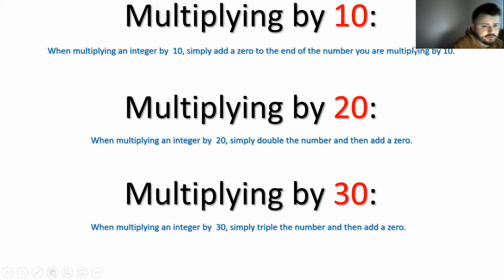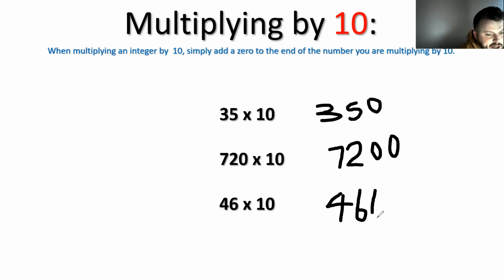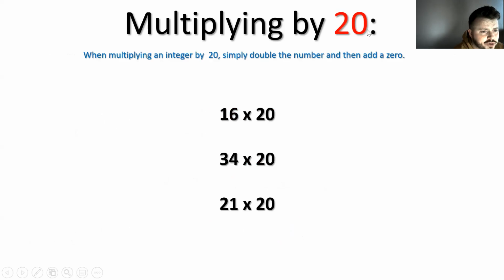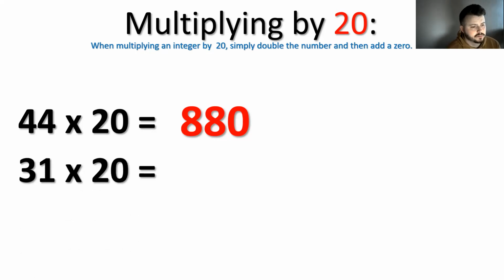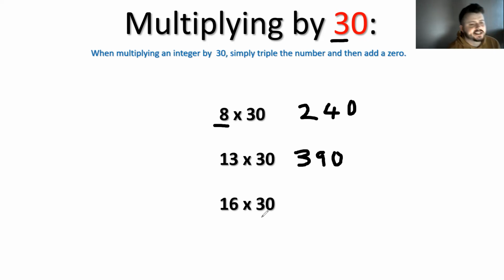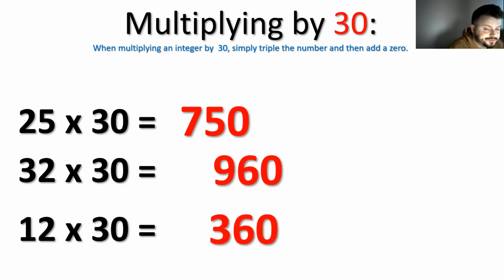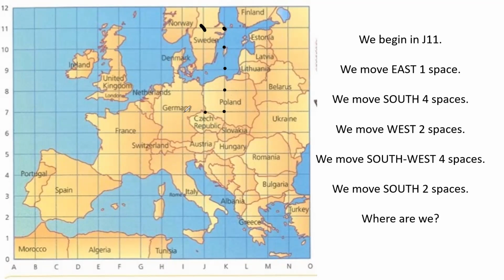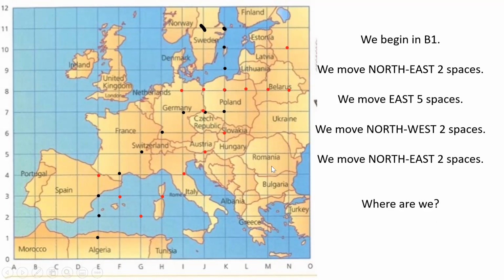11 plus homework - Multiplication and directions